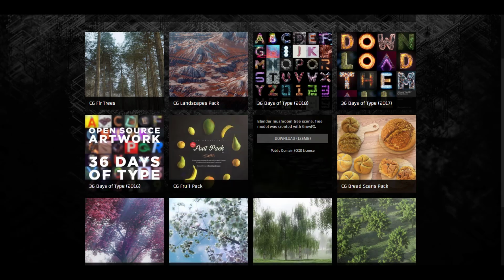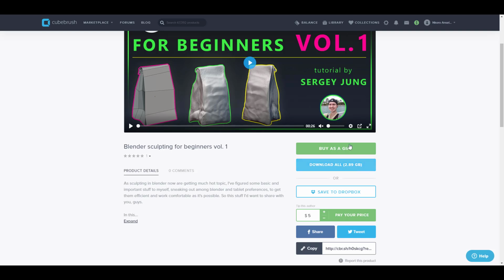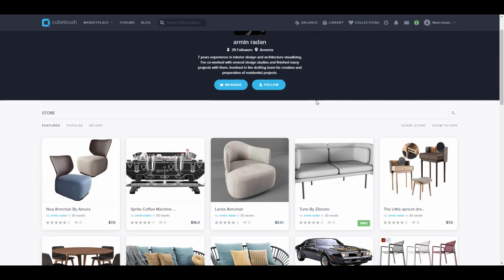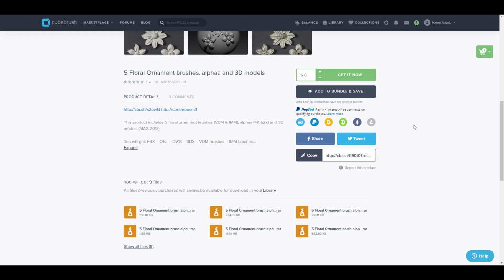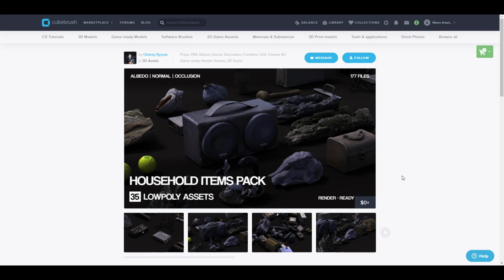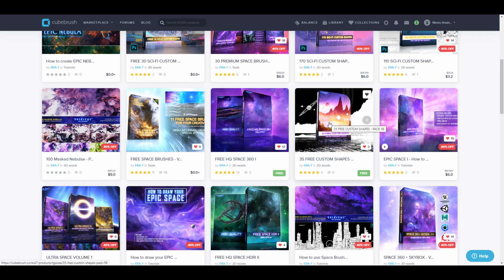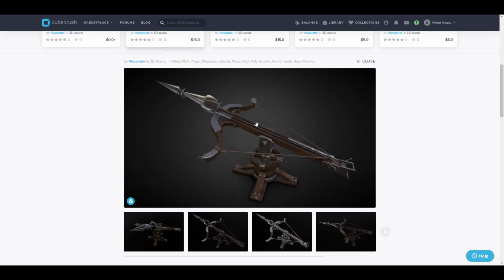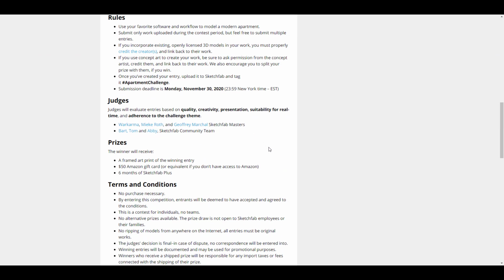25GB+ Free High-Quality 3D Assets!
From CC0 Licenced assets to Blender Sculpting Tutorials and more, we would take a look at some awesome

LINKS:
SKETCHFAB